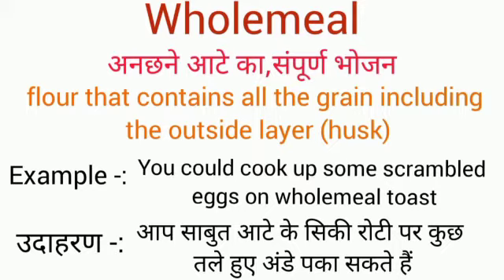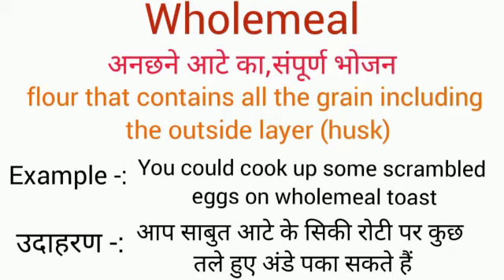Wholemeal meaning in hindi || wholemeal ka matlab kya hota hai || word meaning english to hindi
wholemeal meaning in hindi
wholemeal ka matlab kya hota hai
english to hindi
word meaning
what wholemeal
wholemeal का हिंदी अर्थ